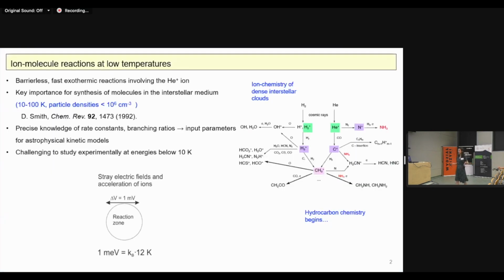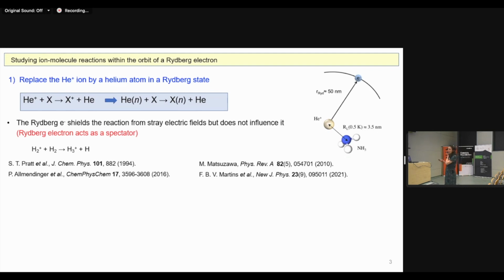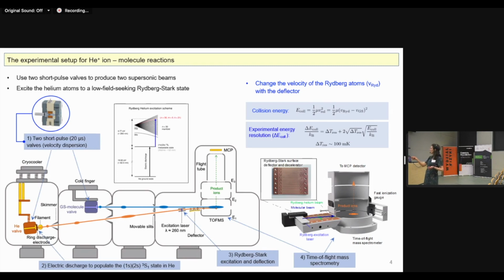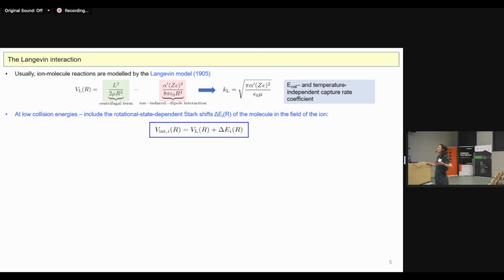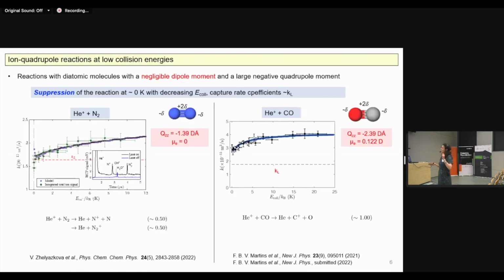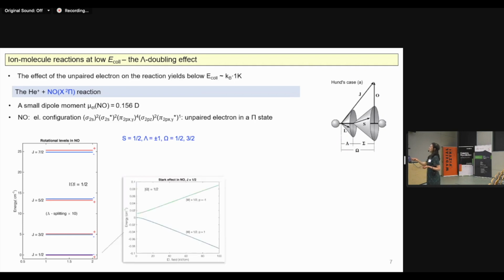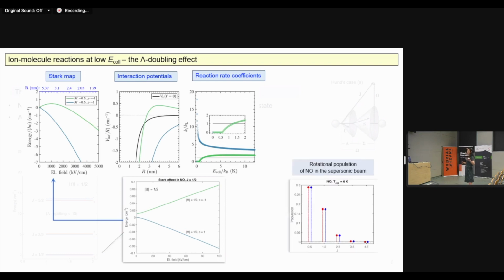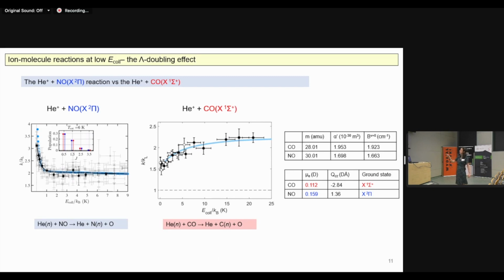Valentina Zhelyazkova "Ion-molecule reactions near 0 K: the Lambda - doubling-mediated [...]"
Hot-topic talk by  Valentina Zhelyazkova (Laboratory of Physical Chemistry, ETH Zurich, Switzerland):
"Ion-molecule reactions near 0 K: the Lambda - doubling-mediated enhancement of the He+ + NO reaction rate coefficient"

Abstract:
Fast, exothermic and barrierless ion-molecule reactions drive rich chemistry in the cold environment of the interstellar medium [1,2]. These reactions proceed with high rate coefficients even at low temperatures, and are typically modelled by the classical Langevin model with a temperature- and collision-energy-independent reaction rate coefficient (k_L).  At low temperatures and collision energies (E_coll), however, the rotational-state-dependent Stark shifts experienced by the molecule in the electric field of the ion can lead to a strong modification of the interaction potentials and reaction rate coefficients [3,4].

We study experimentally reactions between the He+ ion and several small gas-phase molecules. To avoid heating by stray electric fields, the He+ ion is replaced by a He atom in a Rydberg state [He(n)]. To reach low collision energies, we employ a merged-beam set-up [5]. The He(n) atoms are merged with a molecular supersonic beam, using a curved surface Rydberg-Stark deflector. The collision energy is varied by changing the velocity of the He(n) atoms with the deflector. The reaction product ions are collected in a time-of-flight mass spectrometer.

Although NO has only a small dipole moment (0.159 D), we observe a strong enhancement of the total reaction yield below ~k_B 1 K, with the total capture rate coefficient reaching a value of ~3 k_L at the lowest accessible energy (~k_B 100 mK). Our results are well described by calculations based on the adiabatic-channel model [3,4,6]. The observed enhancement is attributed to the Lambda-doubling in NO (X2Pi1/2 electronic ground state), which effectively amplifies the Stark effect more than tenfold. To emphasise this effect, we also present results on the He+ + CO reaction. Carbon monoxide has a similar dipole moment to NO (0.112 D), but a X1Sigma+ ground electronic state and thus no Lambda-doubling. The total product ion yield of the He+ + CO reaction exhibits a decrease with decreasing E_coll, attributed to the negative quadrupole moment of CO [7].

[1] D. Smith, Chem. Rev. 92, 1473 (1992).
[2] T. P. Snow and V. M. Bierbaum, Ann. Rev. Anal. Chem. 1, 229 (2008).
[3] J. Troe, Chem. Phys. 87, 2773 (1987).
[4] D. C. Clary, Ann. Rev. Phys. Chem. 41, 61 (1990).
[5] V. Zhelyazkova et al., Phys. Chem. Chem. Phys. 23, 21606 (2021).
[6] A. G. Wickman et al., J. Chem. Phys. 96, 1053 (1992).
[7] F. B. V. Martins et al., New J. Phys. 23, 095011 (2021).